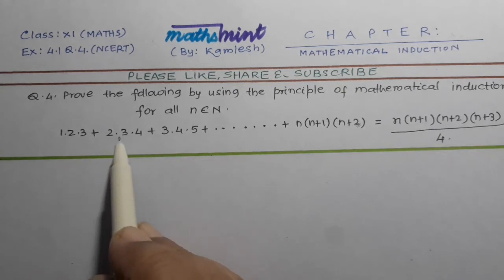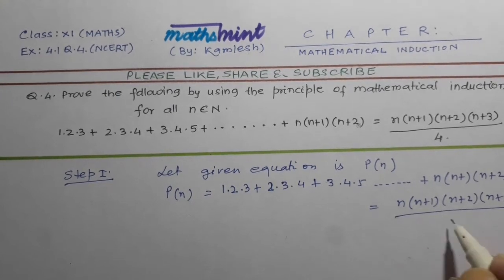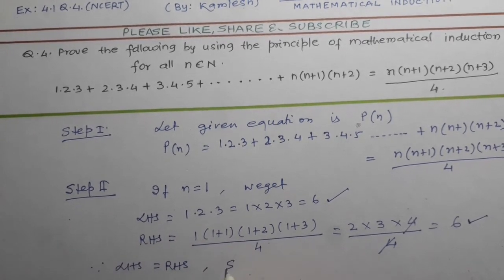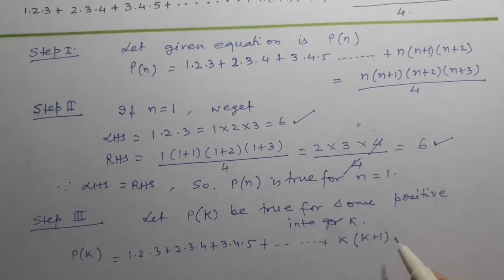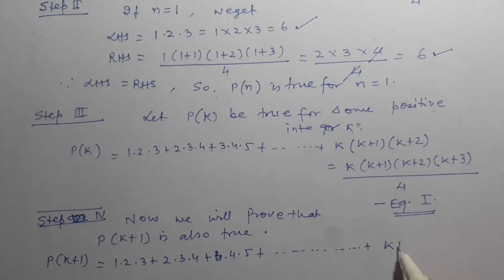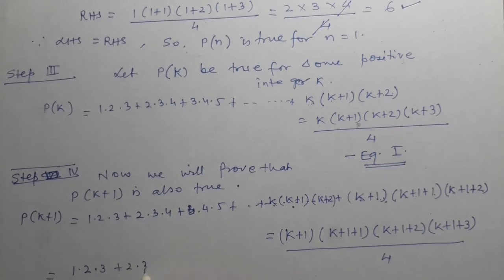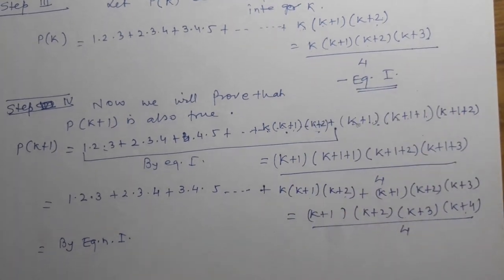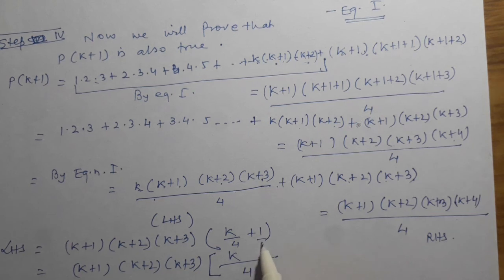Class 11 Maths Ex.4.1 Q.4 NCERT Chapter Mathematical Induction.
Solution of class 11 maths ex.4.1 q.4 Ncert Chapter Mathematical Induction.